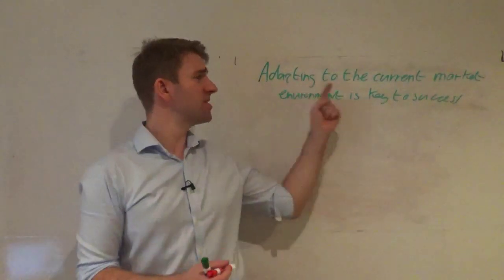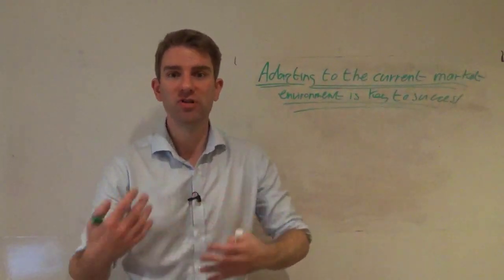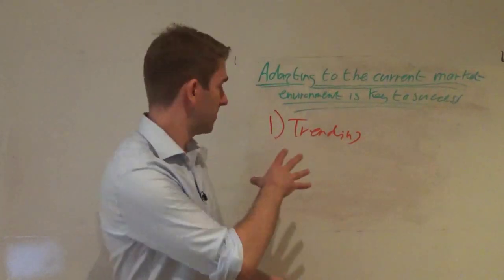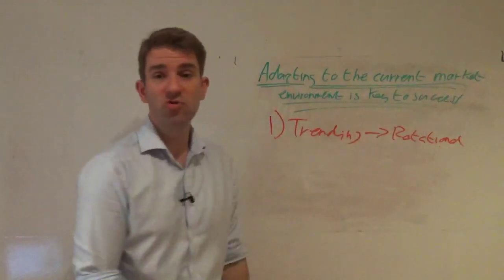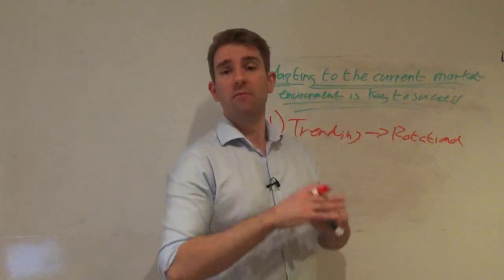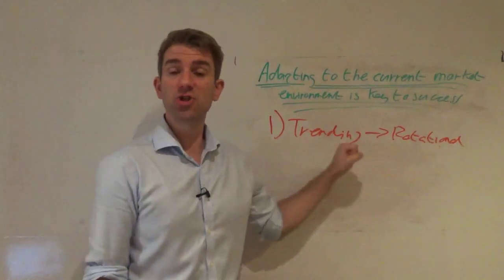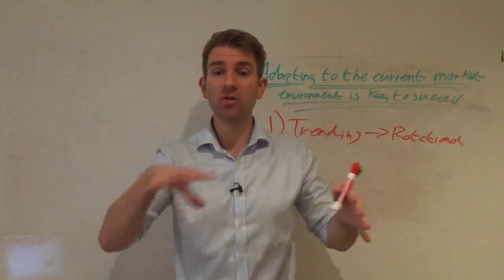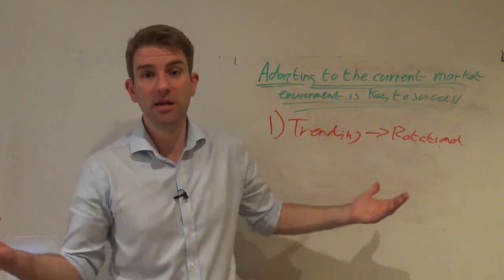Adapting the Market You're Trading to the Current Market Conditions 👍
Adapting your trading style. Adjusting trading strategies for different market conditions. Adapting to the current market environment is key to trading success.  In the past I had a situation where I was aggressively trading a day trading strategy and the market conditions changed; the strategy started to increasingly fail and I stuck to that strategy for too long even though the market had clearly changed.

Say a trending market transiting into a rotational market - if you're originally using moving averages or buying pullbacks you know that kind of strategy won't work in a rotational market; you need to use some kind of mean reversion strategy.  It is knowing the transition and prevailing market conditions and adapting to them.  Market conditions can continue trending for years but then all of a sudden everything changes and sometimes it is difficult to realize that the market has changed.  You either have to shift your strategy or find another market where your strategy can work in.